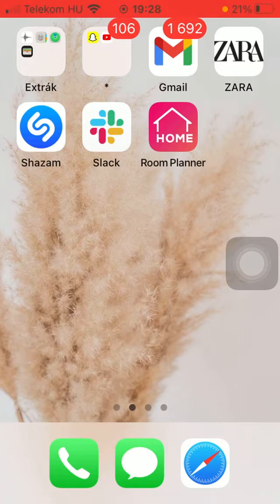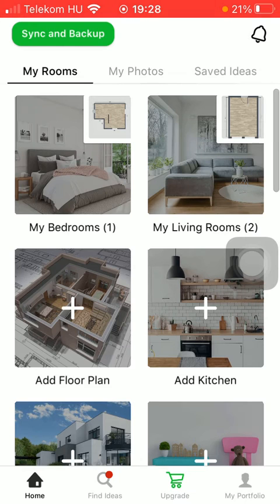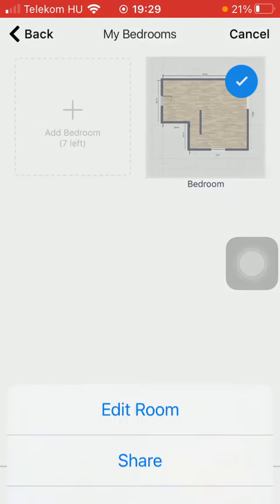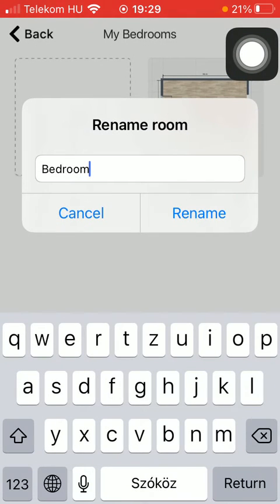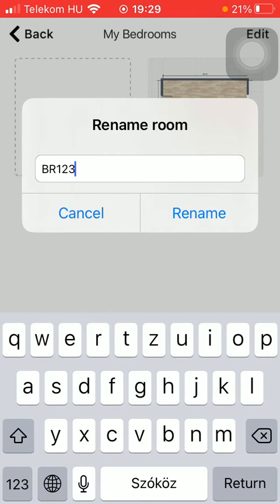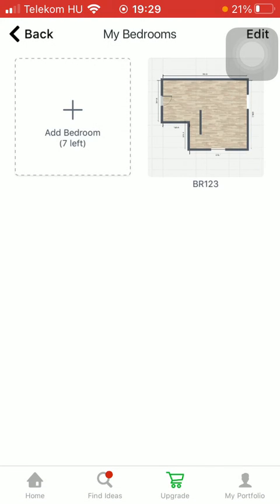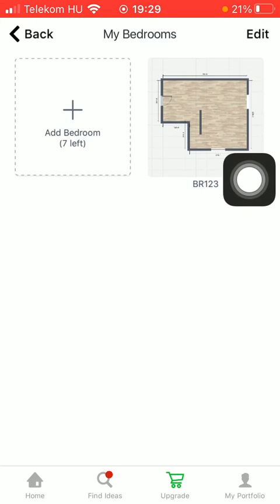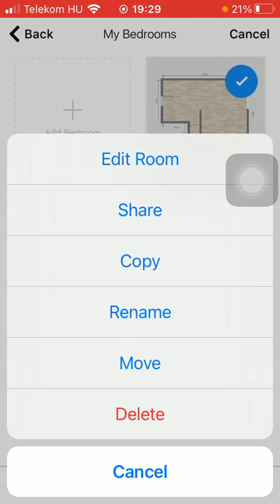How to change the name of your room on Room Planner?